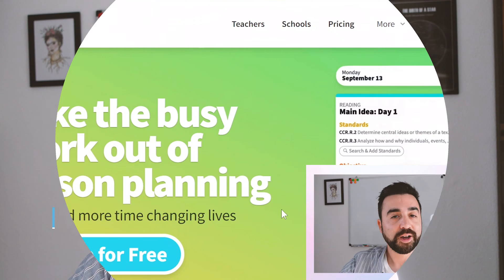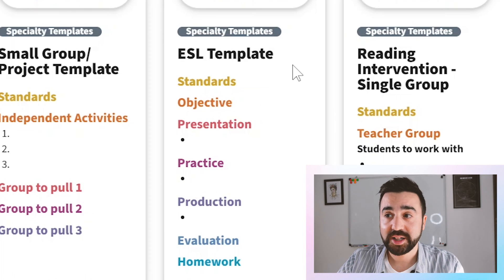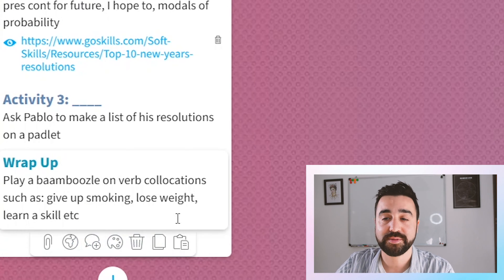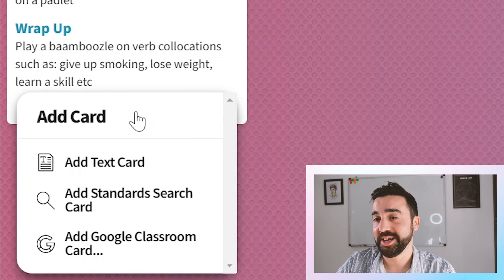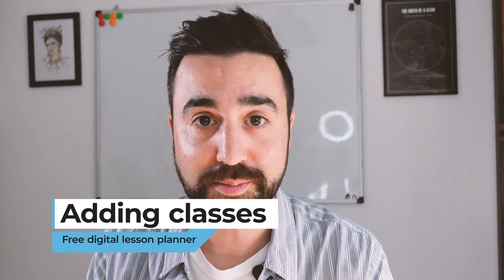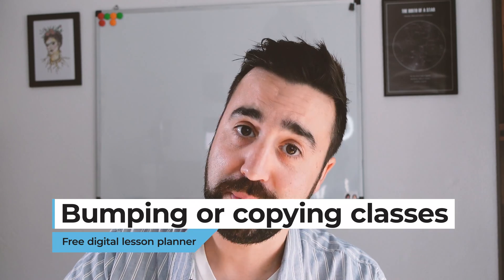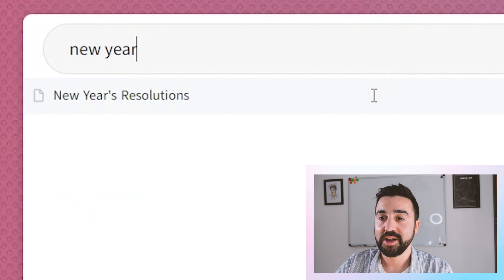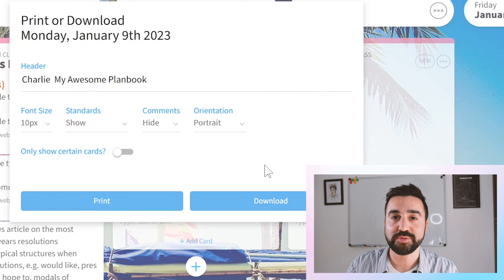FREE Digital Lesson Planner for Teachers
Get organised today with this free digital lesson planner tool. This website offers free accounts for teachers who want to ditch paper based lesson plans and switch to a digital, online and super efficient system.

Chapters for this video:
0:00 Intro & Why use a digital lesson planner
0:40 Making an account
0:55 Creating your first planbook
1:20 Choosing a schedule
1:53 Adding a class
2:19 Lesson Templates
3:52 An example lesson plan
4:43 Adding a voice recording
5:40 Adding Google Drive files
6:03 Editing a lesson plan
6:44 Sharing lesson plans on Google Classroom
8:06 Adding more classes to planbook
9:22 Adding special days or holidays
9:44 Bumping or copying classes
10:50 Using the unit timelines
11:47 Adding a teacher to collaborate
12:35 How to change the background
13:01 How to print a lesson plan
13:34 Outro